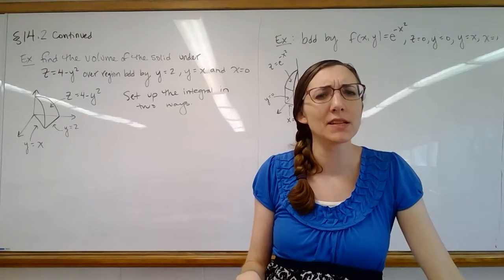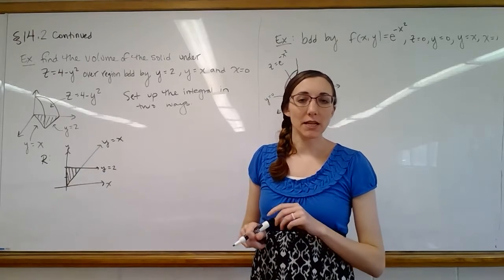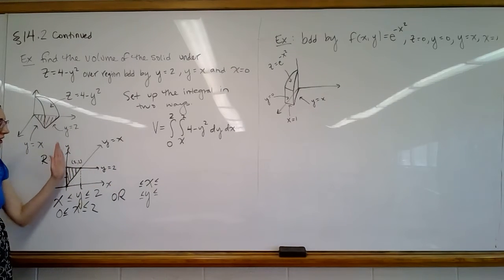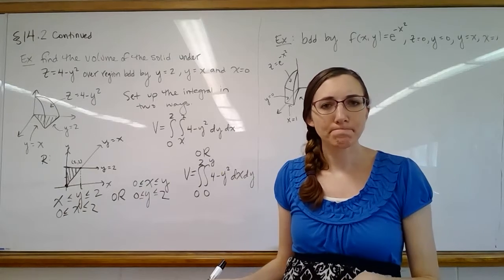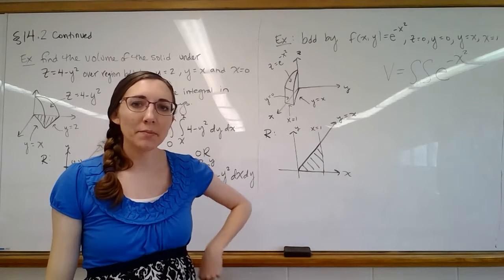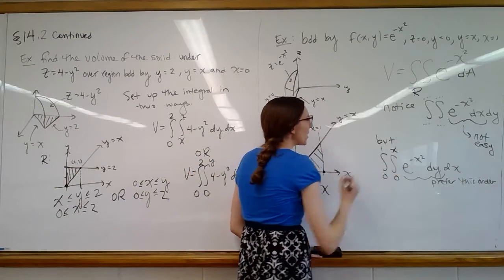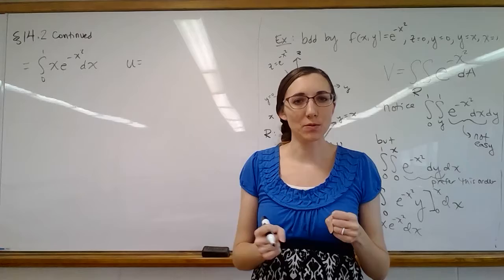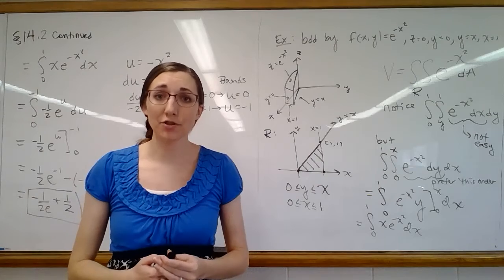Calculus 3 section 14.2 part 3